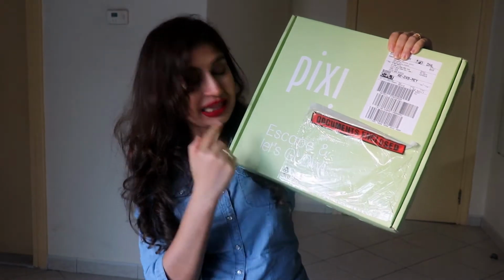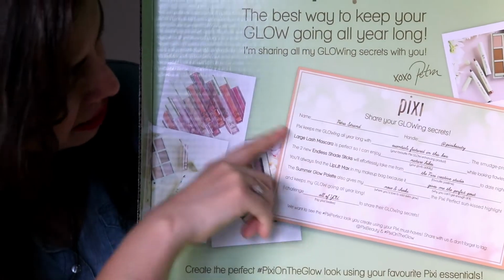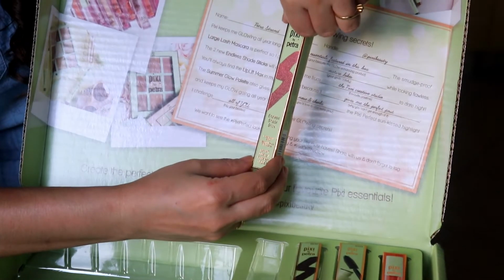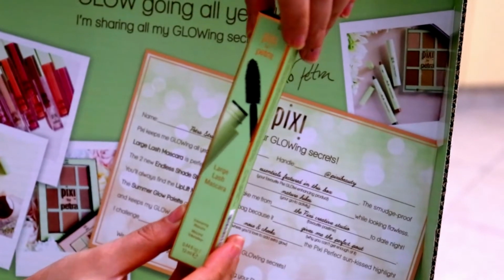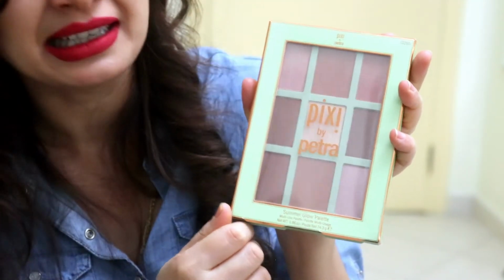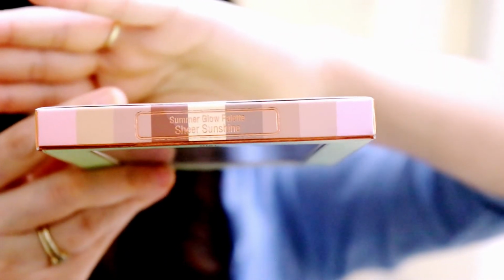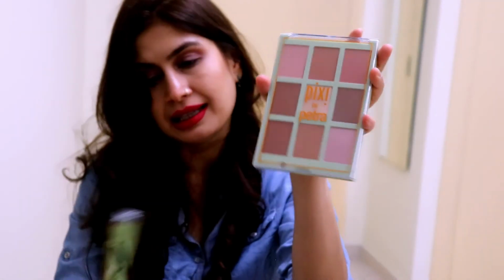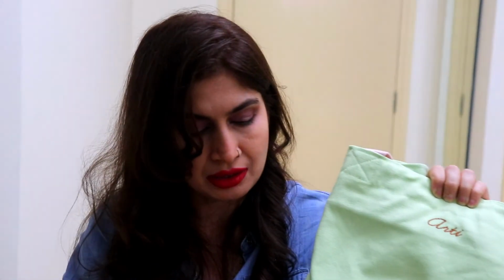Unboxing My Pixi Beauty Essentials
Pixi Beauty has shared all glowing secrets and the must have for the most radiant glow.

Featured in the video are :

✅ Endless Shade stick in shade 'Copper Glaze' and 'Matte Cocoa', infused with Green Tea & Chamomile,  this stick is multi-use and glides like a dream.

✅ Lip Lift Max in 'Sweet Nectar' is a Glossy Lip Plumper, enhanced lips with an infusion of Peptides to plump, Aloe to heal, Jojoba to moisturize & Chamomile to soothe. A volume-maximizing treatment, brilliant !.

✅ Large Lash Mascara is a do-it-all mascara, delivers extreme volume and intense colour with smudge-proof finish.

✅ Summer Glow Palette has sily-smooth shadows that offer matte & glowing finish. Again a multi-use palette.

✅ A personalised Tote Bag 😍.

Have you tried any pixibeauty products? Which is your favourite amongst all of them ?